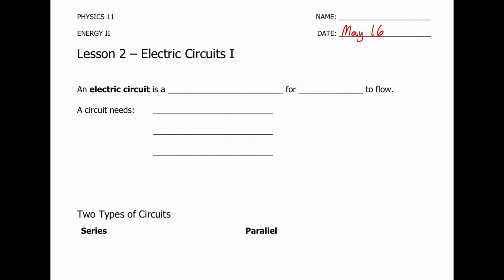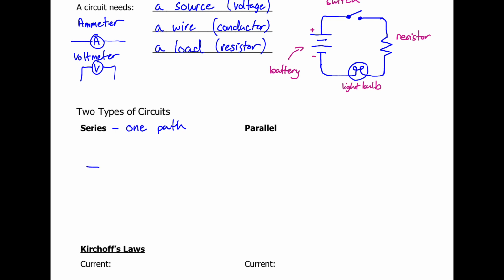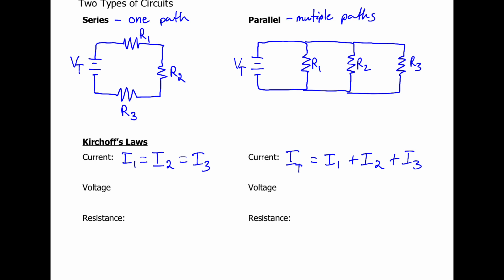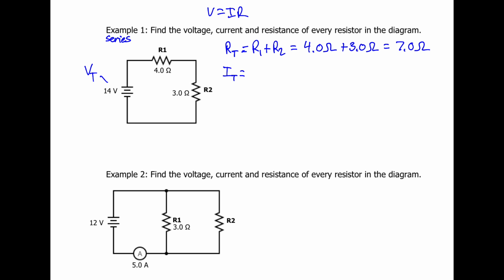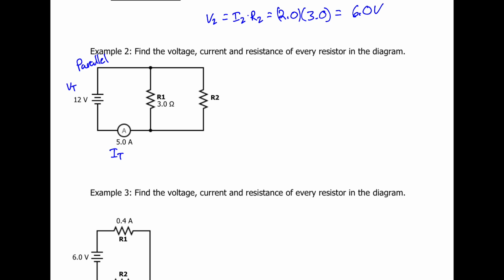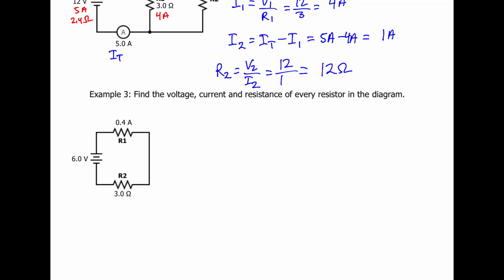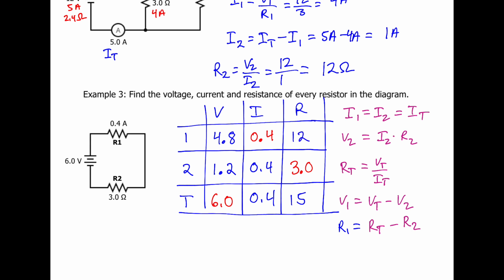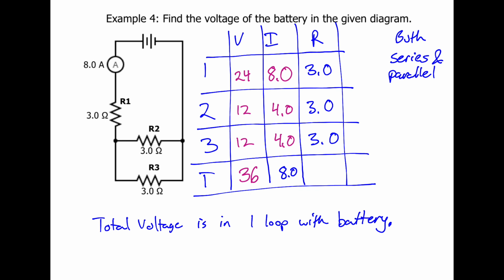Electricity 2 Circuit and Kirchhoff Laws